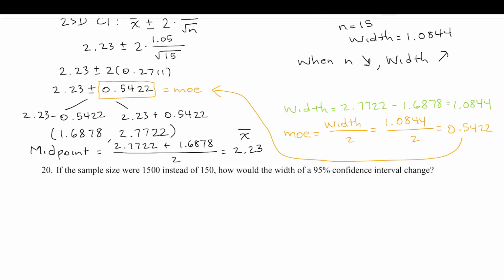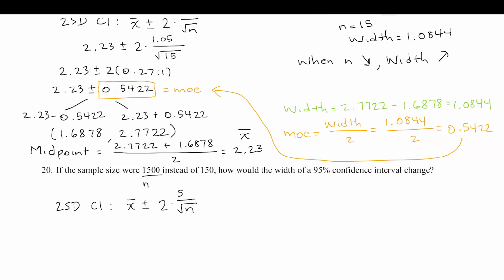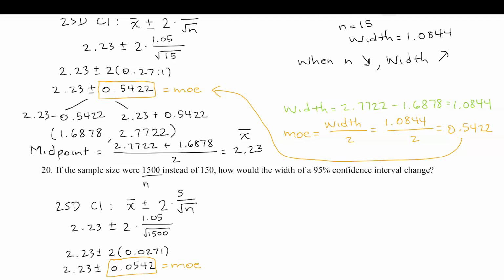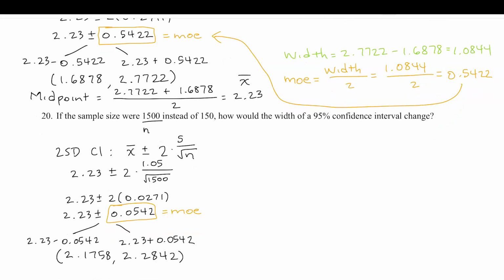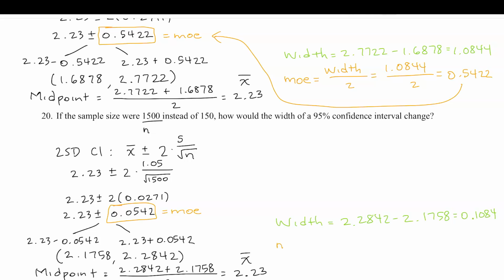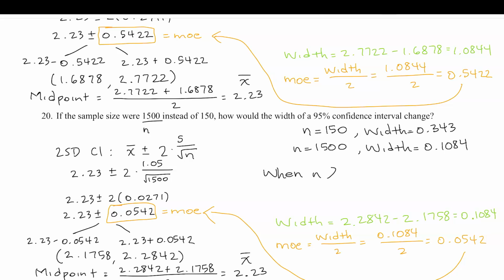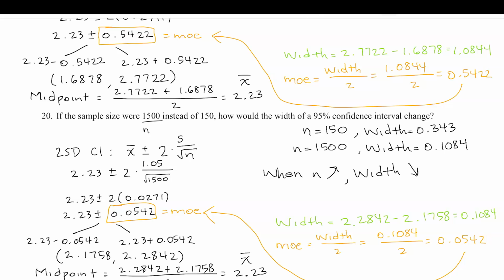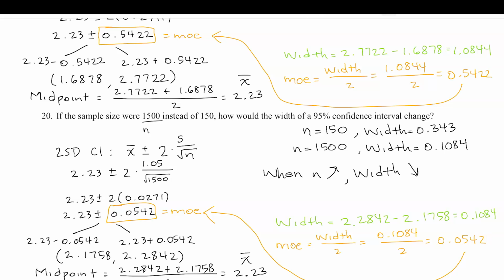Section 3.4 Examples Video 7